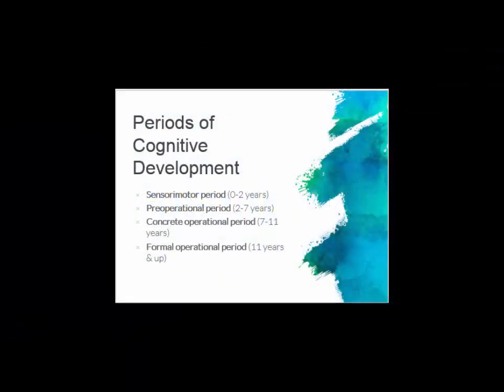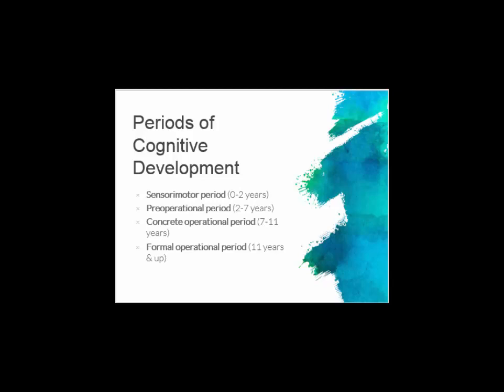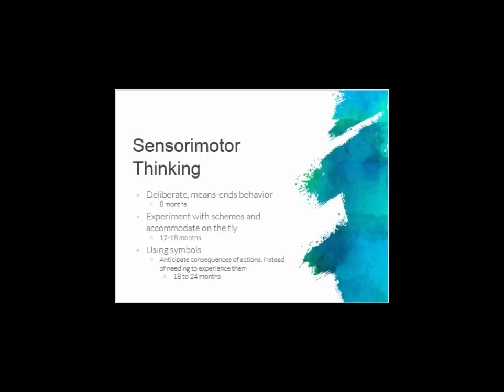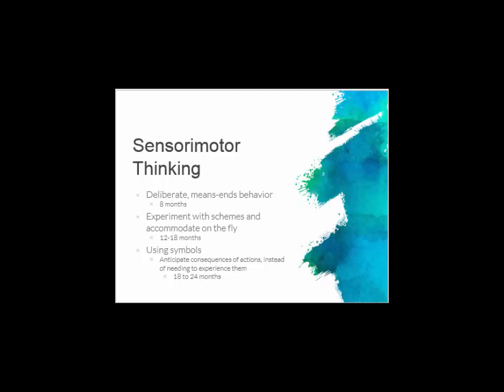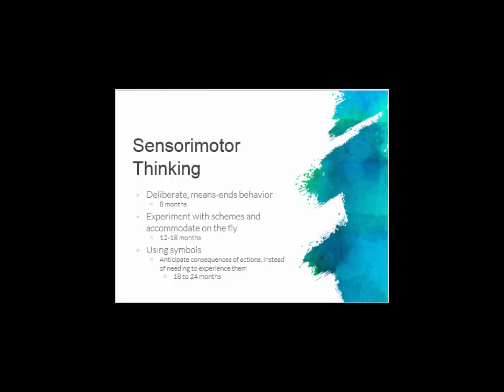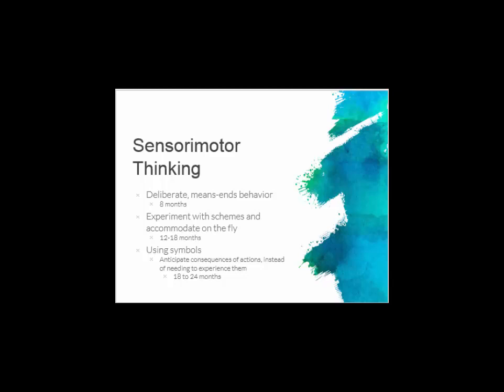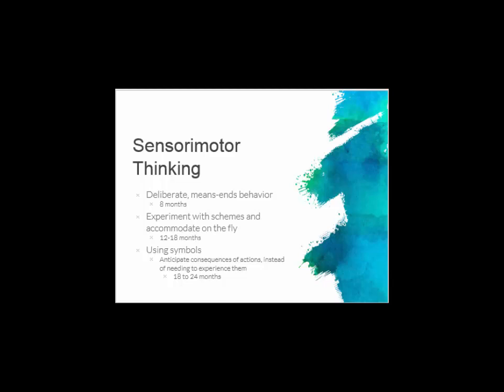4 2 Sensorimotor Video